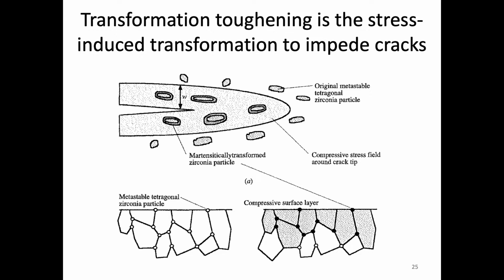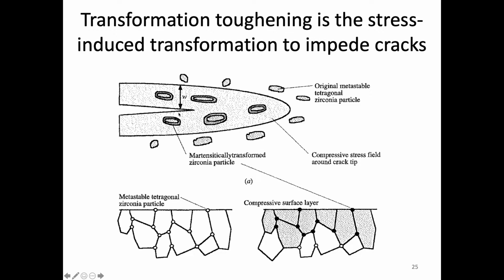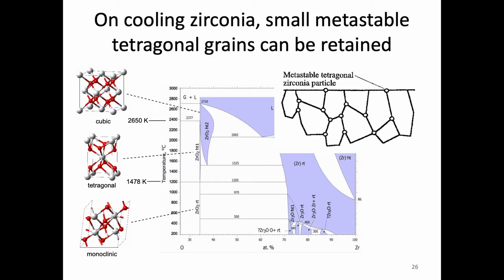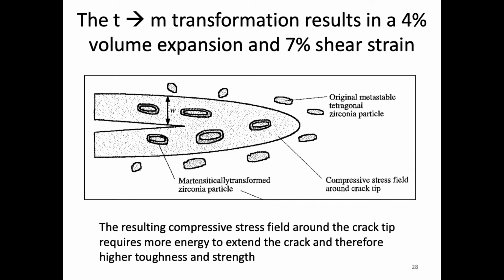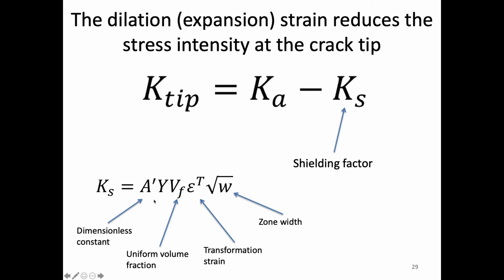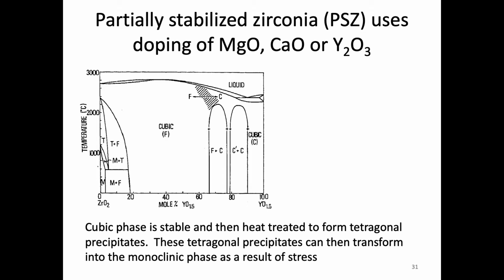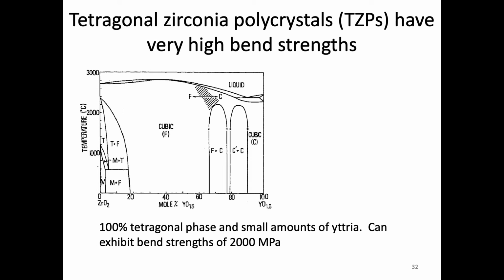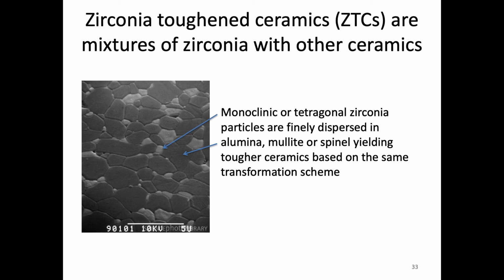MSE403G S20 Lecture 31 Module 3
This video discusses the transformation toughening mechanism in ceramics.